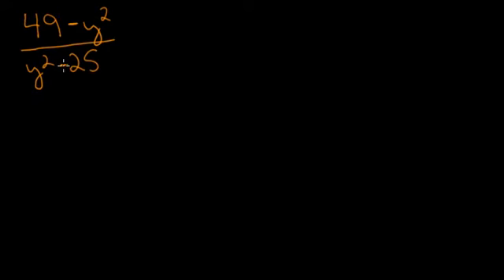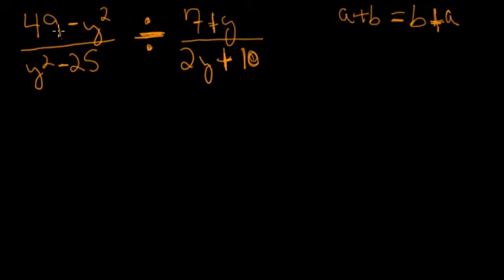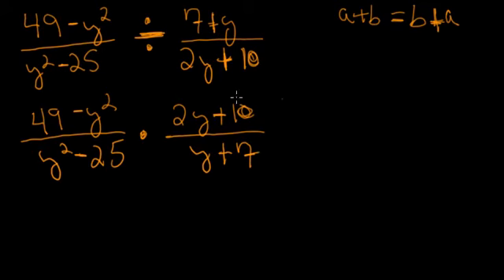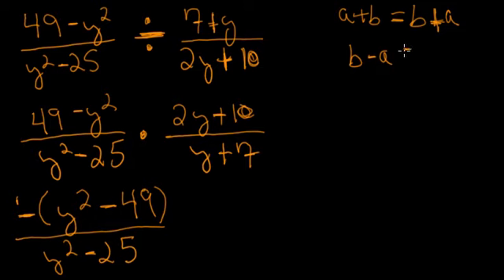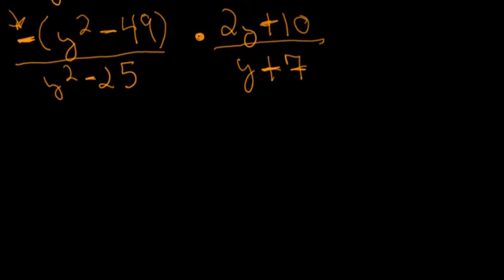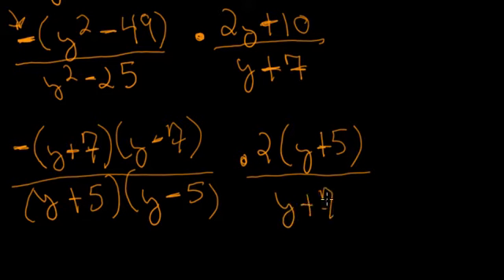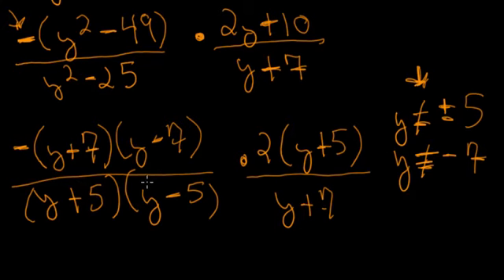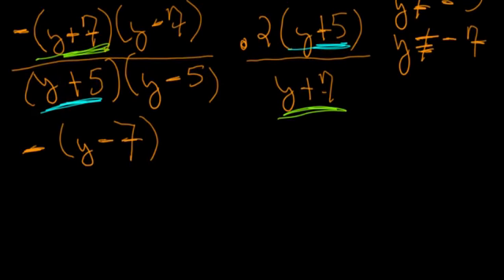Section 0 5 58